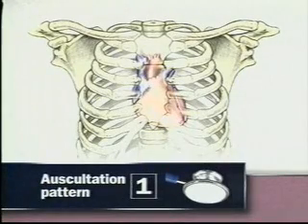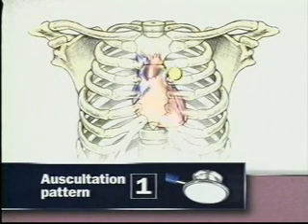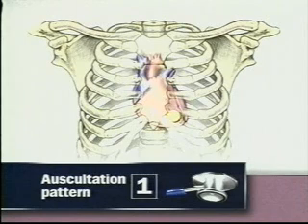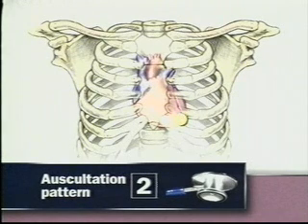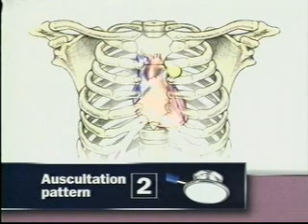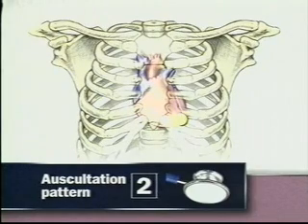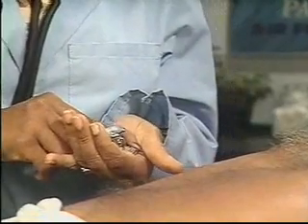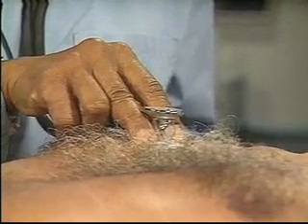Auscultation of the Heart